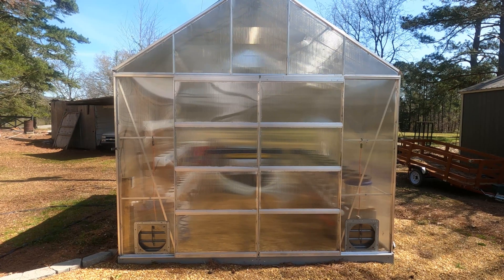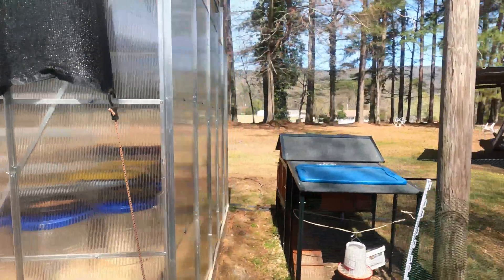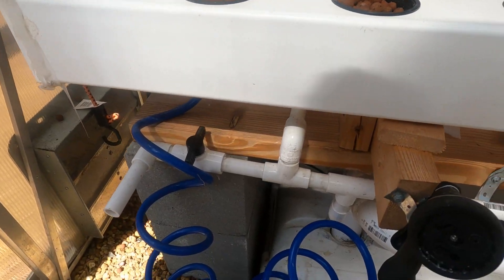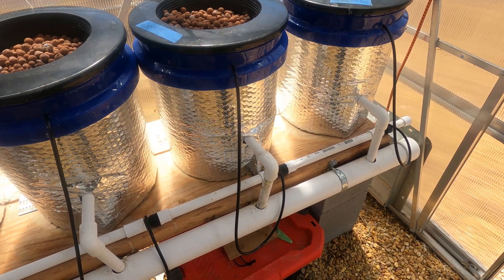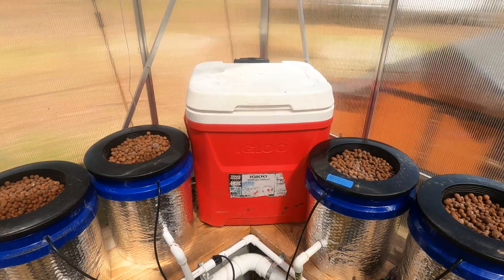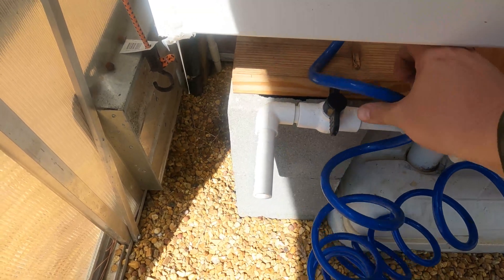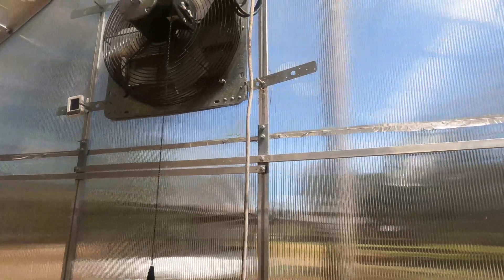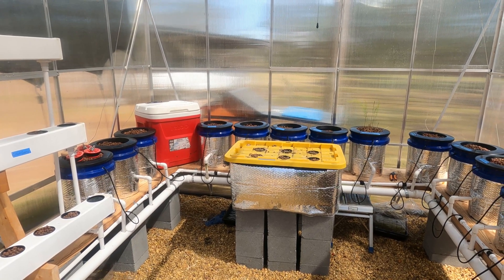Dutch Bucket Hydroponics with a NFT Rail System Inside a Harbor Freight Greenhouse.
Just a walk through of my greenhouse set up showing you the different systems I have set up inside my Harbor Freight greenhouse. Including a dutch bucket system, made from Lowe's buckets, A NFT rail system made from a fence post, and a Kratky system made from a simple tote.

Here is a list of most of the items I purchased.

12-Inch Square Aluminum Automatic Gravity Shutter Louver Vent
Thermoflex Insulated Bubble Roll
Vegetable Garden Tomato Trellis Clips
3/4" Rubber Grommet
 Inch Heavy Duty Net Pots
Air Stone
Standard Airline Tubing for Aquariums
800GPH Submersible Pump
Electromagnetic Commercial Air Pump
Hydroton Original Clay Pebbles
8" Wide Lip Bucket Basket
Sprinkler Riser to Drip Irrigation Adapter With Barb
1/4 inch Blank Distribution Tubing Drip Irrigation Hose
Exhaust Fan
1500HP Garden Hoses
RollerHook Tomato and Vine Crop Trellis
40% Shade Cloth
Adjustable Bungee Cords with Hooks